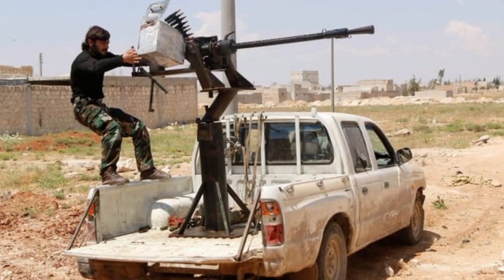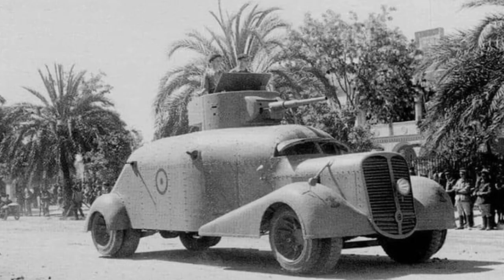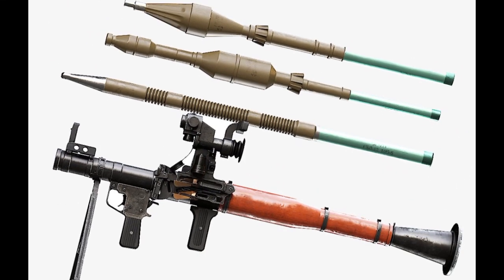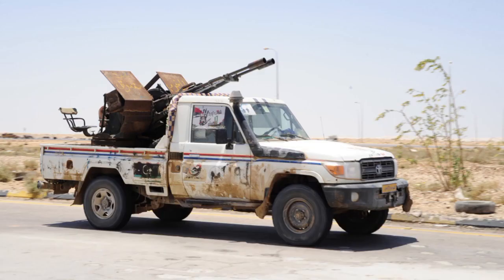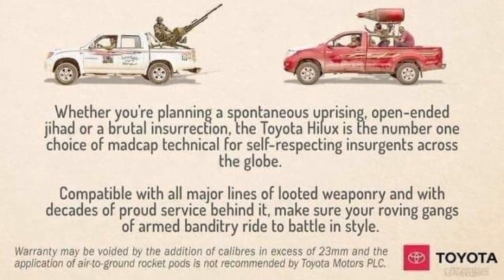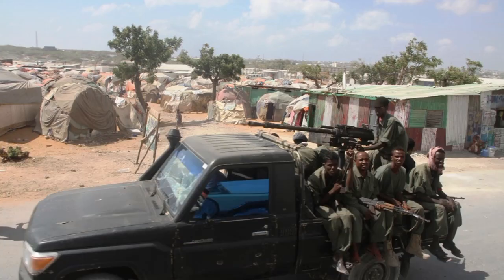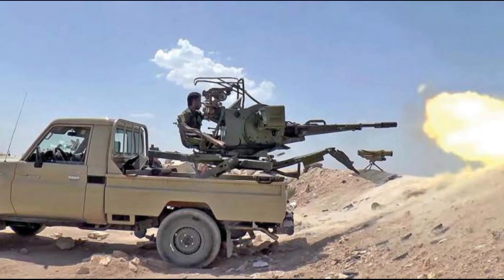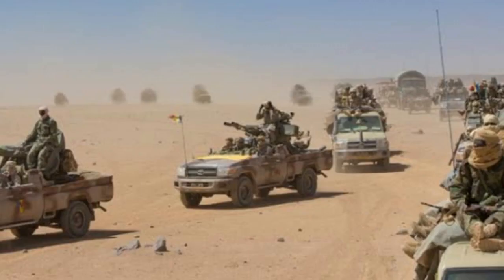Toyota war and the Technical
a quick look at the rise of improvised fighting vehicles and an introduction to the Toyota war between Chad and Libya